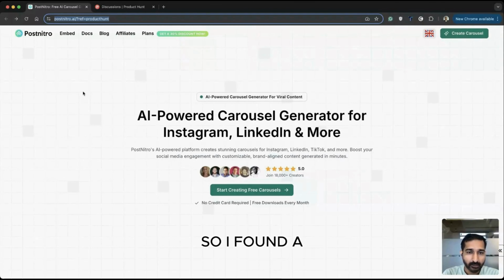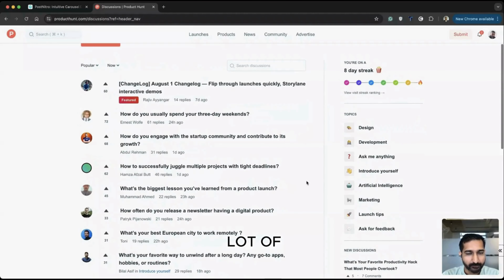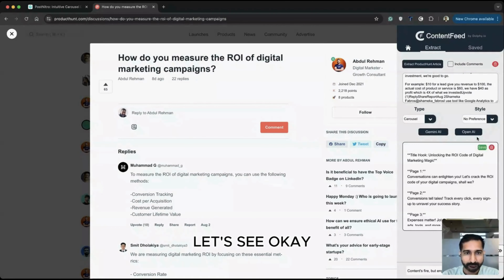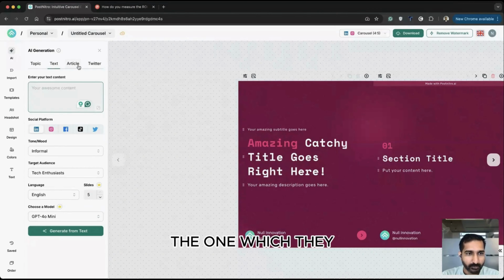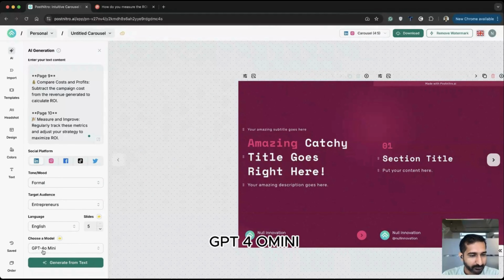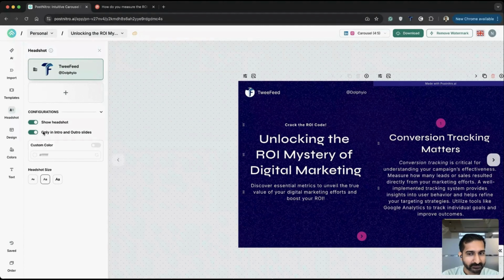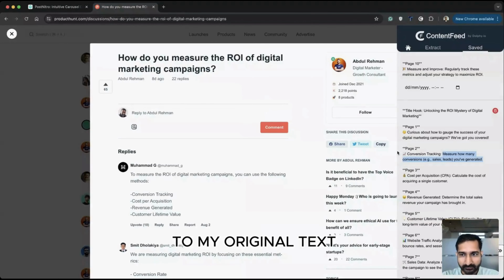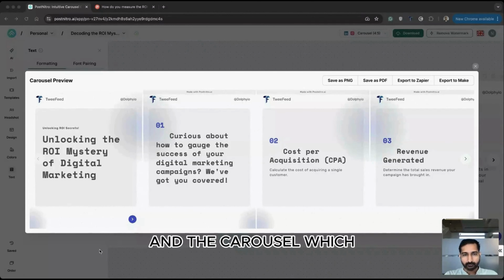Creating LinkedIn, Instagram Carousel Post Using AI in 2 Minutes | Detailed Tutorial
Welcome, marketers! In this video, I’ll show you how to effortlessly create carousels using a powerful AI tool.
What You'll Learn:
How to create a carousel and save hours of manual design and copywriting work. As a content creator and personal social media brand creator, you need to work on multiple things daily. The Latest AI technology can help you save time and resources to generate awesome content in minutes. In our series of videos, Janak Patel shows different best tools available in the market and how to use them.

Why PostNitro? :bulb:

Well, it's perfect for social media managers, content creators, and small business owners and it's free to use.

0:00 What is the video about?
0:12 What is the cool AI tool for Carousel Creation in 2 minutes?
0:56 How do you Sign Up and go to Dashboard?
1:06 How do you generate text for your carousel?
1:18 Create text for the carousel using ContentFeed in 5 seconds.
2:20 How do you generate unique, engaging carousel content and topics?
3:37 Generating the first ready-to-post carousel using AI.
6:58 How to download a carousel?

Search this keyword:-

AI carousel post-tutorial
Creating LinkedIn Post Using AI
Creating Instagram Carousel Post Using AI
Social media carousel post
LinkedIn AI carousel
Instagram AI carousel, quick AI tutorial
step-by-step LinkedIn post
tutorial for carousels
AI graphics for LinkedIn
AI graphics for Instagram
LinkedIn marketing
Instagram marketing
social media design tools
2-minute AI tutorial
beginner's guide to carousel posts
detailed AI tutorial
content creation with AI
AI for digital marketing
how to use AI for carousel posts
LinkedIn carousel guide
Instagram carousel guide
easy AI post creation
fast AI design
LinkedIn and Instagram using AI
visual content with AI
AI design for beginners
efficient social media posting
LinkedIn engagement
Instagram engagement
content automation
LinkedIn visuals
Instagram visuals
engaging carousel posts
AI in content creation
marketing with AI
boost social media presence
how to make carousel posts
AI techniques
social media hacks

Convert blogs, articles, posts, and news in ready-to-post bite-sized social media content in seconds.